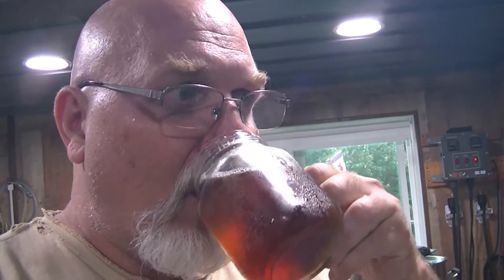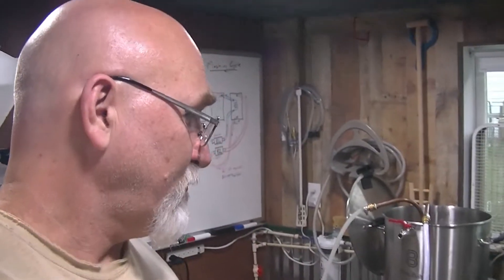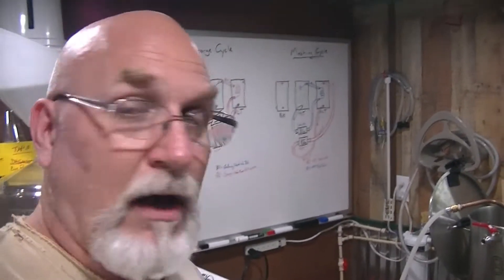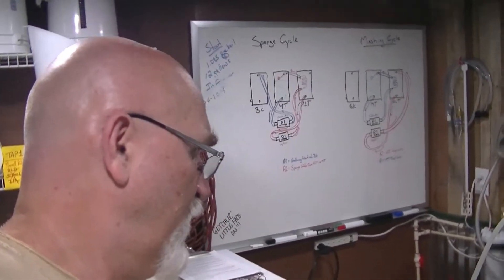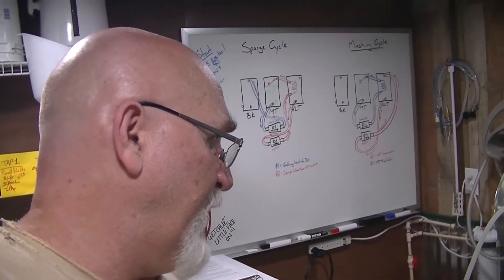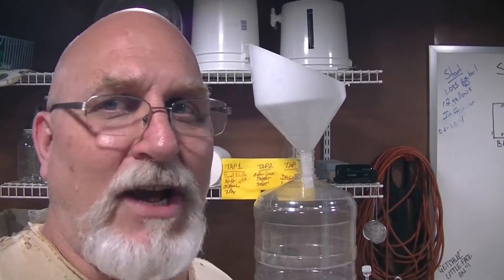Homebrew Wednesday - Trashy Blonde Brew Day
Trying out the video editor that I found on the lap top after my last update. Not real happy with it because it doesn't offer any transitions between clips. Was a great brew day and the beer turned out great.